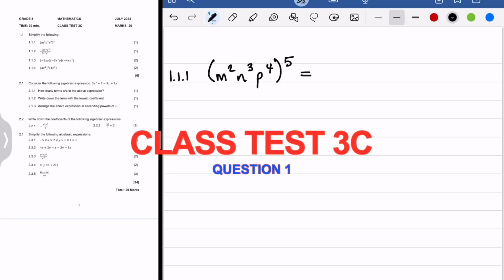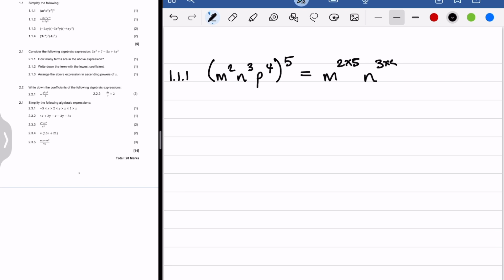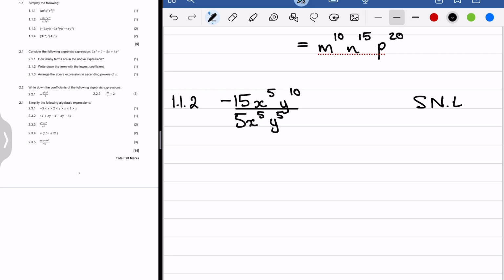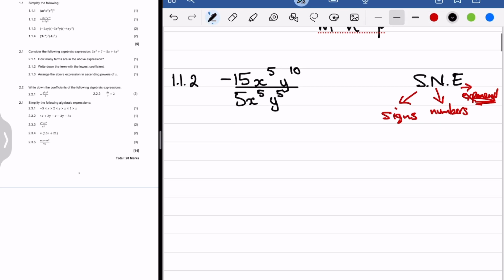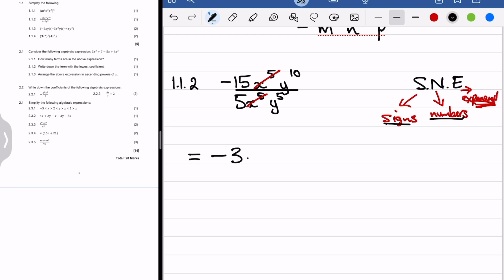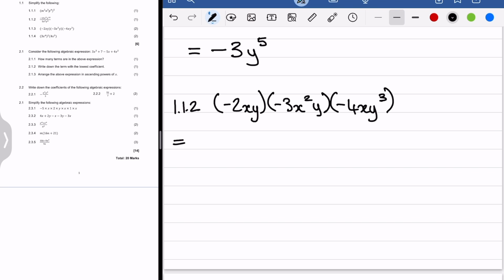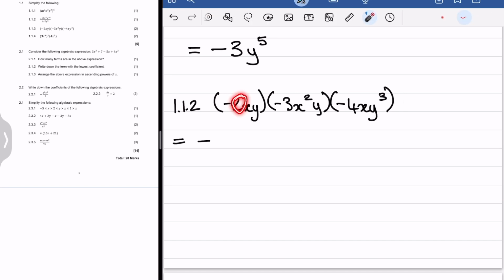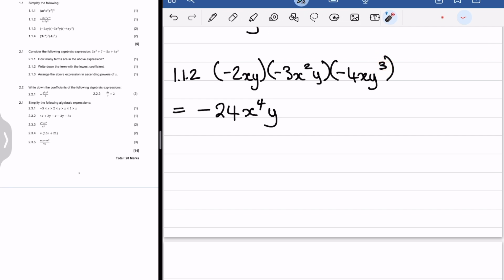CLASS TEST 3C: LAWS OF EXPONENTS (QUESTION 1)